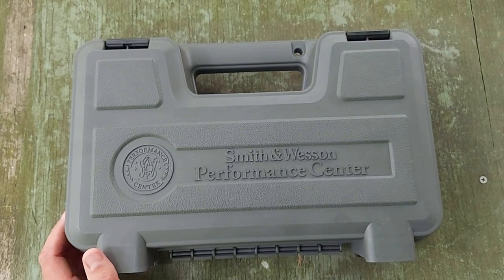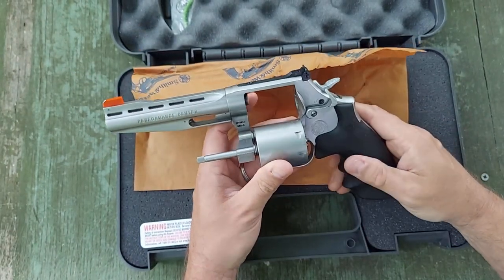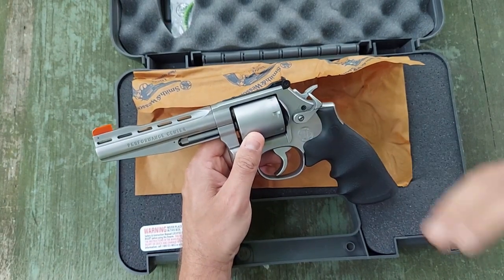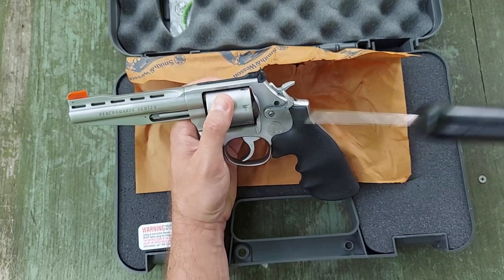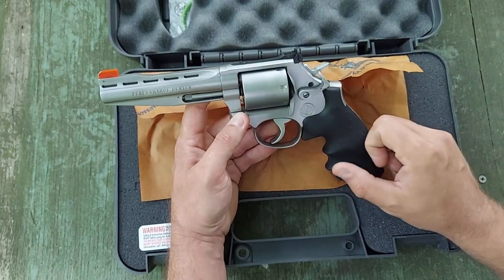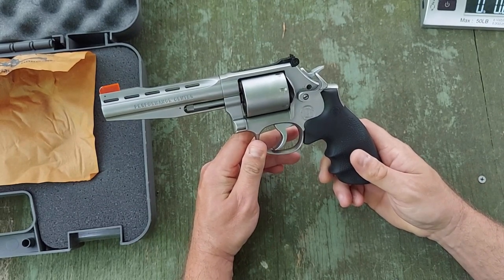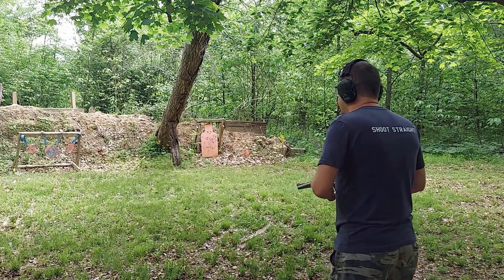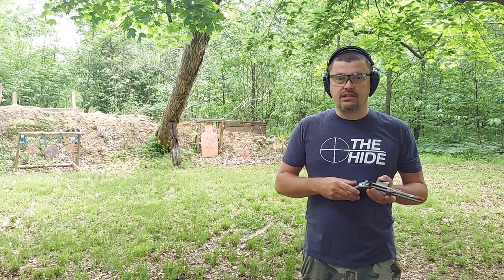Smith & Wesson Performance Center 686+... Revolving Perfection Review!!!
Finally, the full review and some shooting with this sweet wheel gun. If you've not ever had a chance to see one of these in person, definitely try and find one!